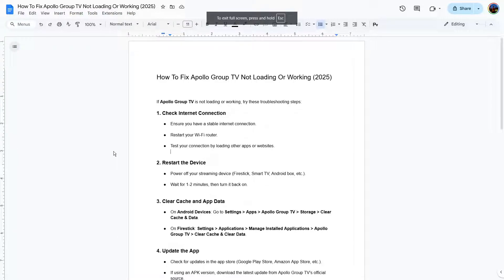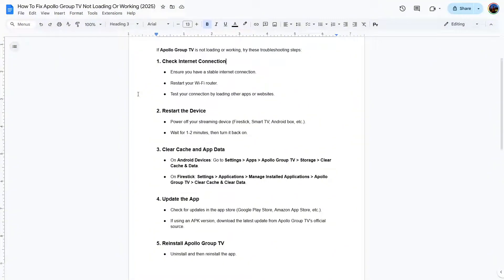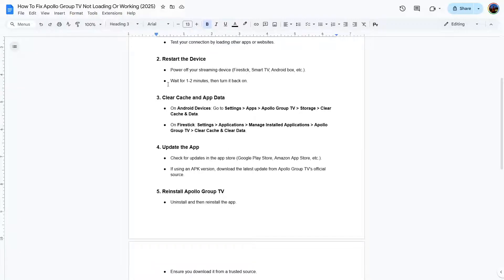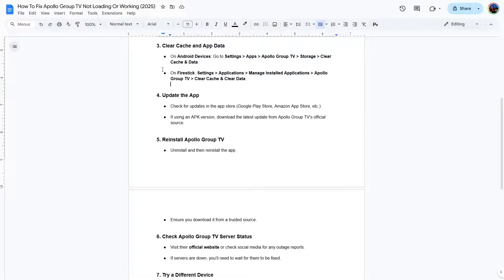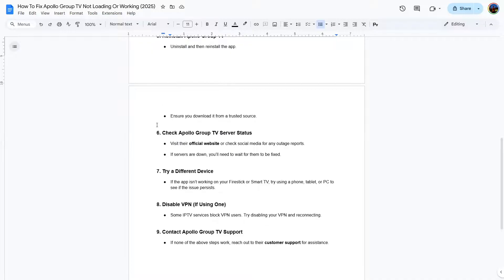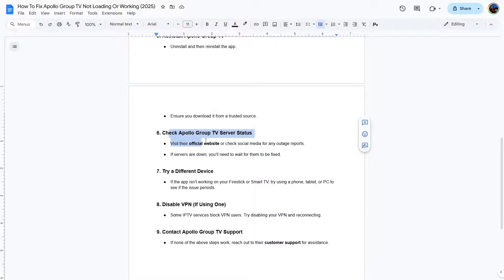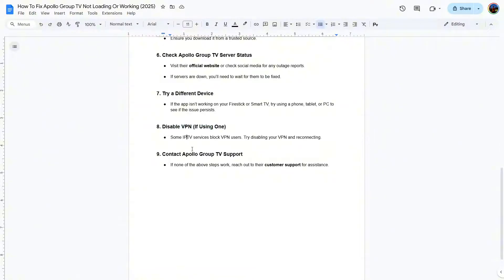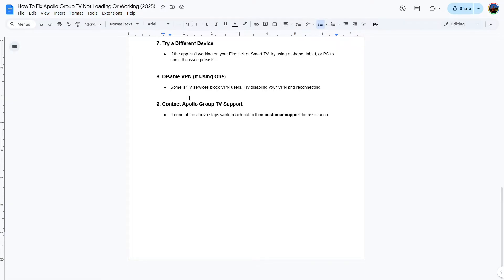How To Fix Apollo Group TV Not Loading Or Working (2025)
How To Fix Apollo Group TV Not Loading Or Working

Is Apollo Group TV not loading or working?  Watch this quick guide to fix the issue and start streaming again!